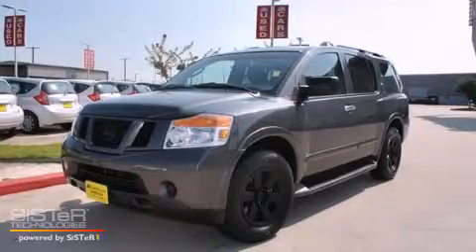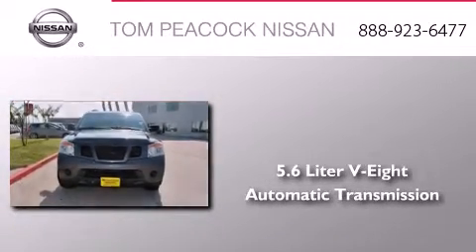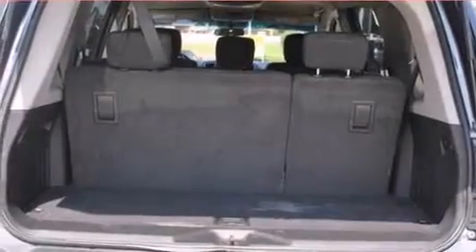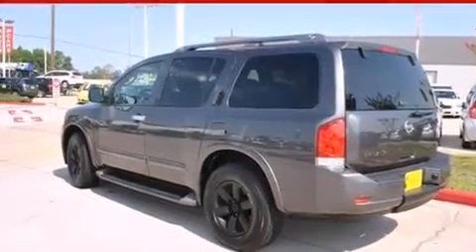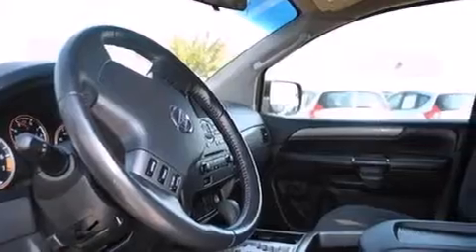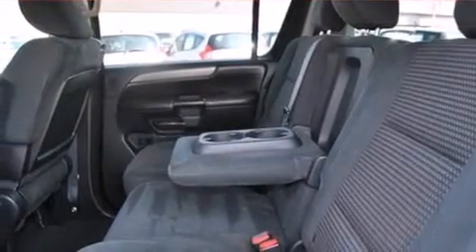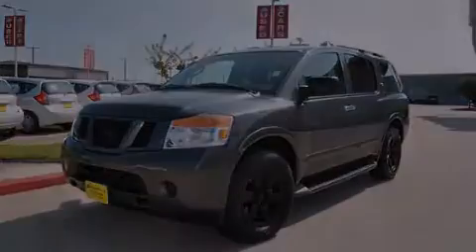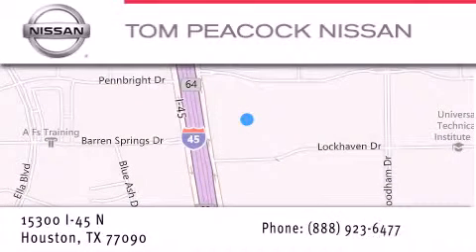2010 Nissan Armada Houston TX 77090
We have been honored to serve the Houston TX area , we promise that your experience at our dealership will exceed your expectations ! Year : 2010 Make : Nissan Model : Armada Engine : 5.6L 8 Cyl. Fuel Injected Trans . : Automatic Exterior : Lakeshore Slate Miles : 52,245 Stock : 10093 Tom Peacock Nissan 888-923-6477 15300 I-45 North Houston , TX 77090